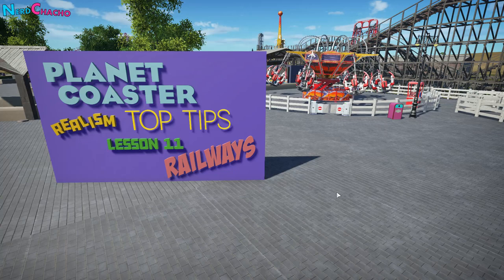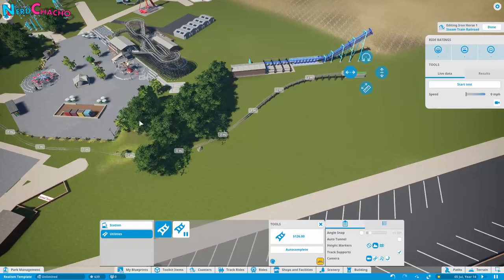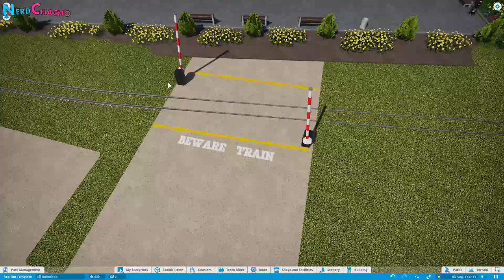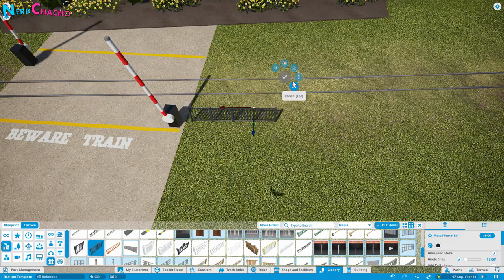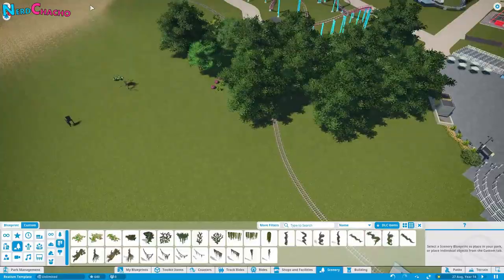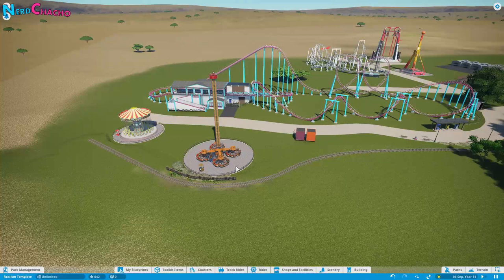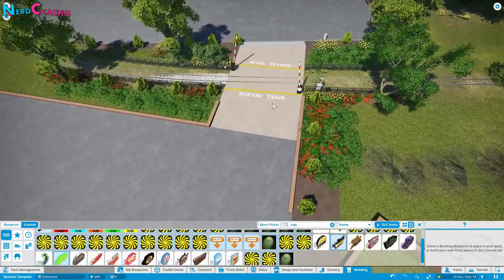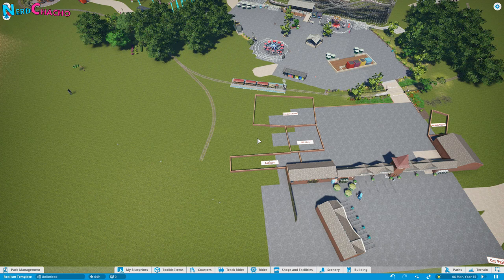#11 - Park Railways - Planet Coaster Tutorial - Realistic Looking Parks in Planet Coaster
In this episode we look into Park Railways and how to make these as realistic as you can

This one goes back to Basic and Pro - Thememakers Toolkit is included in Pro.. and... a secret sneaky section too...

The series is split into 2 difficulty levels: BASIC and PRO. The idea is that if you are a new player or a console player without access to Theme Maker's Toolkit items then you can still create realistic parks but the Pro's amongst us can sink their teeth into the Pro level and really put their PC's to the test!

There's a lot more videos coming and I'd love to have you come along with me!